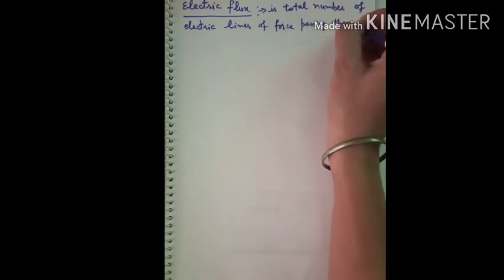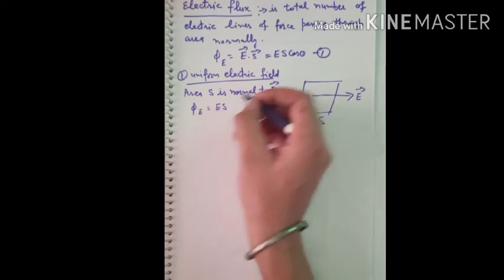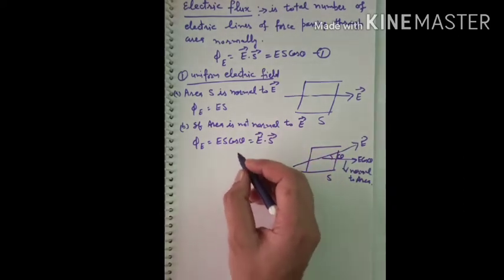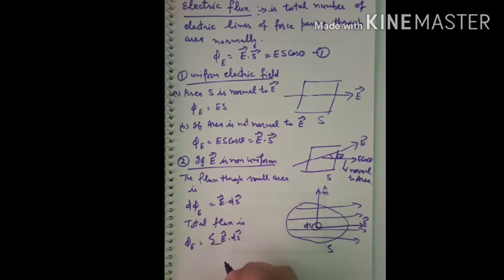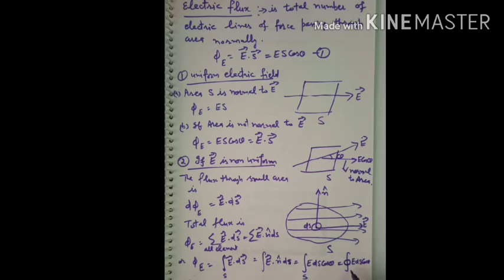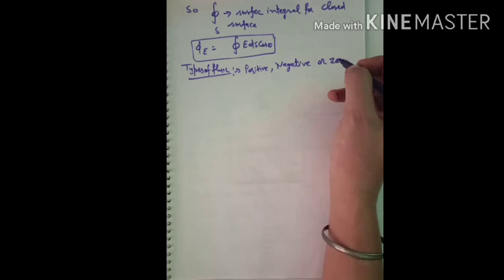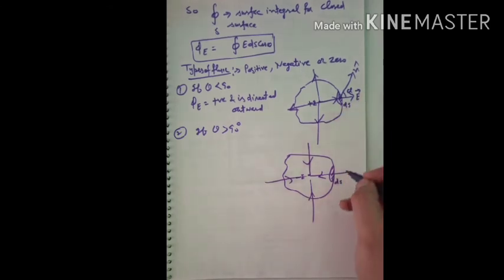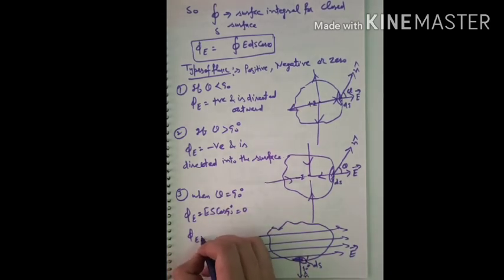Electric flux and types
Expression for electric flux and types